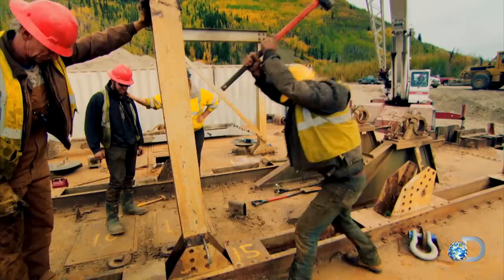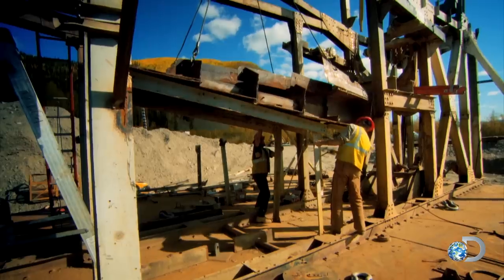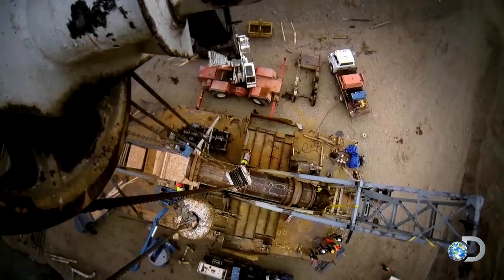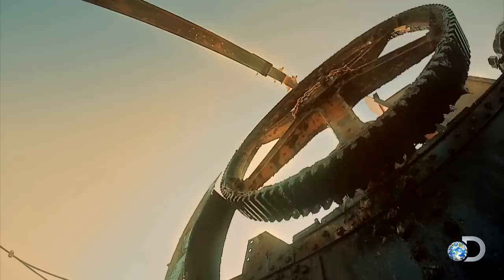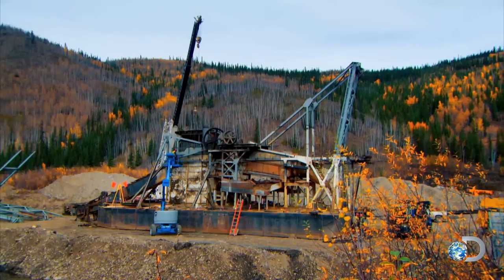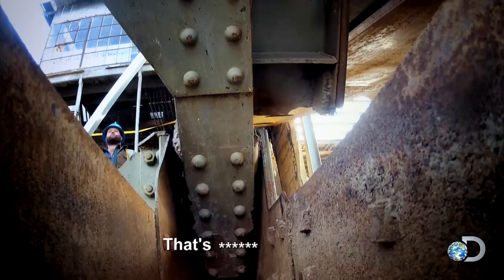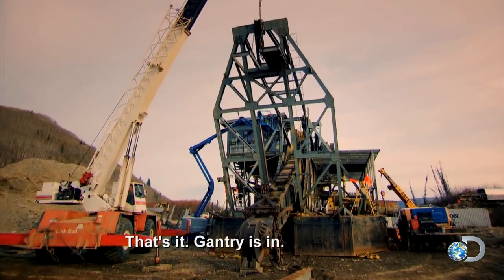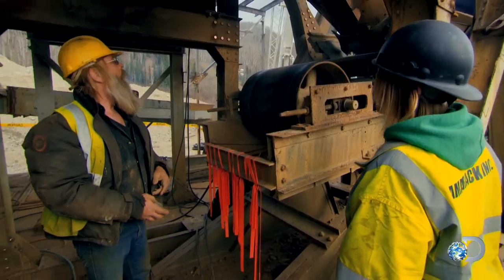Come Hell or High Water: Dredge Build Recap | Gold Rush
Take a look back at the dredge relocation Tony Beets has working on throughout Gold Rush Season Five.

Catch season finale of Gold Rush Friday, March 6 at 9/8c on Discovery!